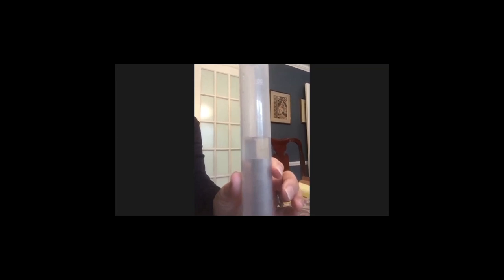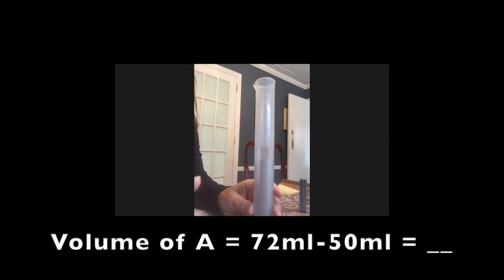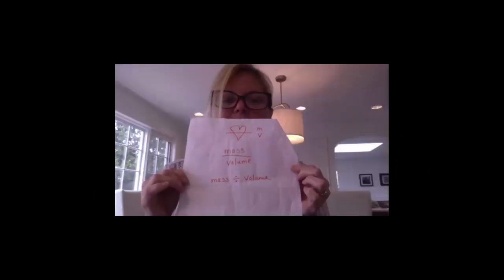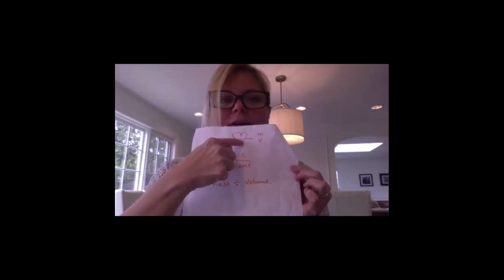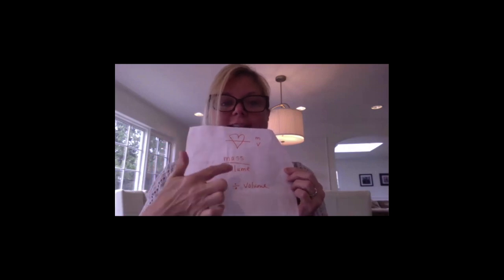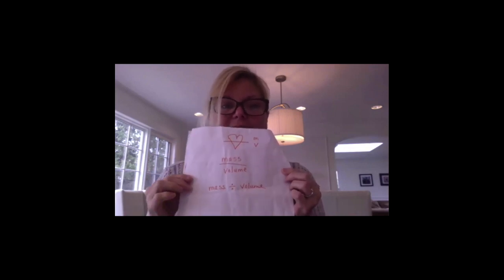Volume by Water Displacement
This video is about Volume by Water Displacement